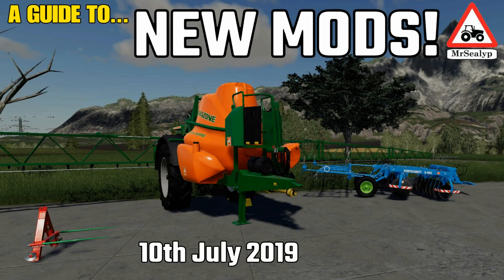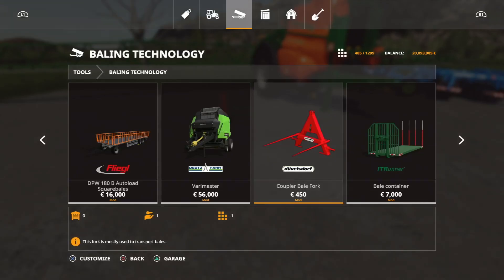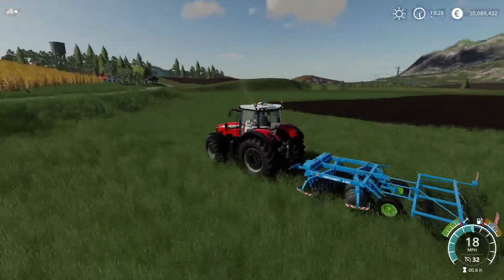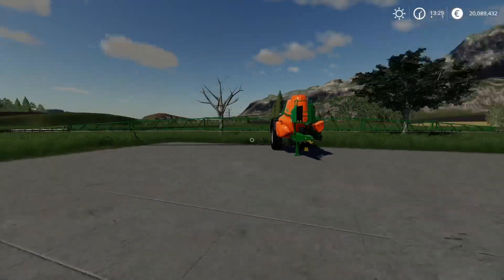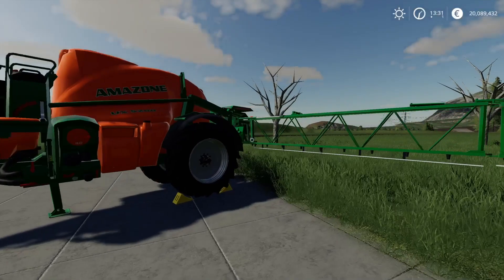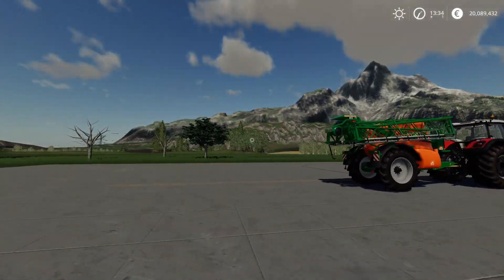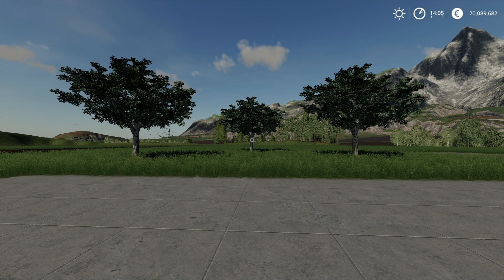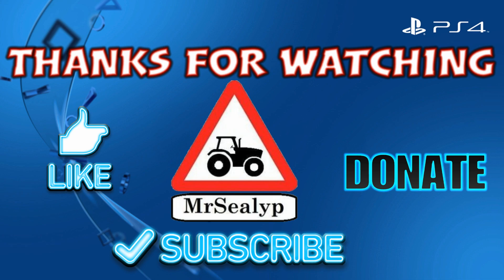A GUIDE TO... NEW MODS! 10th July 2019, Farming Simulator 19, PS4, Assistance!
A Guide to… NEW MODS!  10th July 2019. Farming Simulator 19, PS4. Assistance! Modhub. GIANTS Software. Focus Home Interactive. What mods do we have? What features do they have? How do they work? How many slots do they use? Find out with me… MrSealyp. Fabian, Gogobear, Aaa Modding, Mlody98 & Robymel81 Modding.